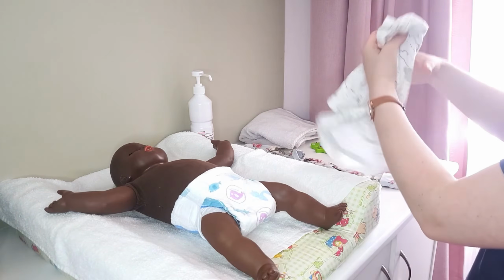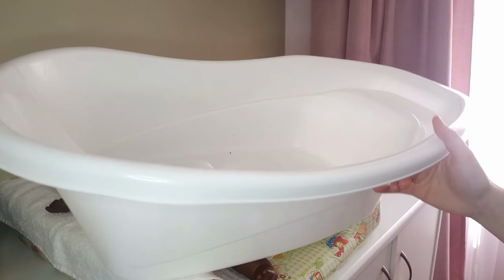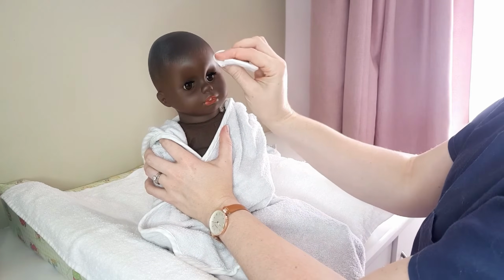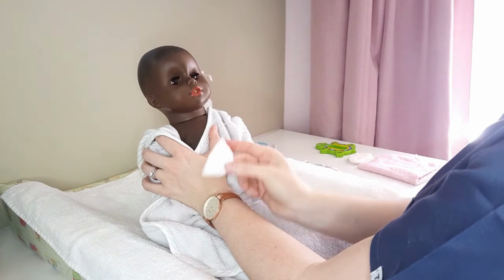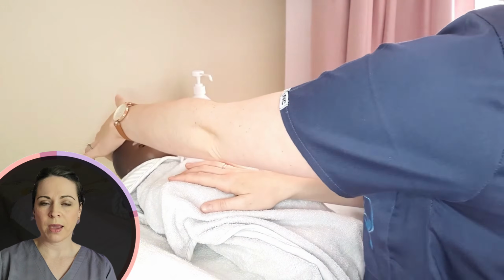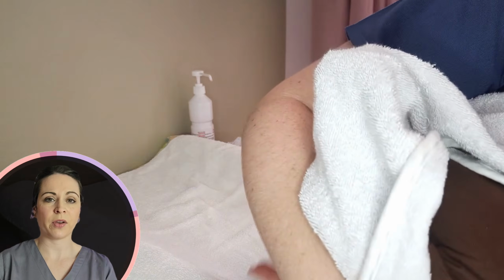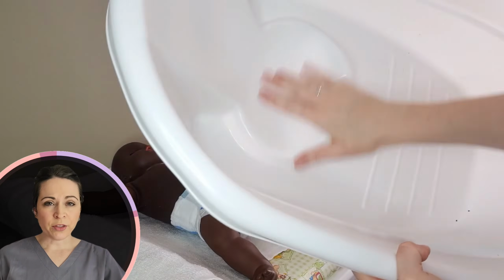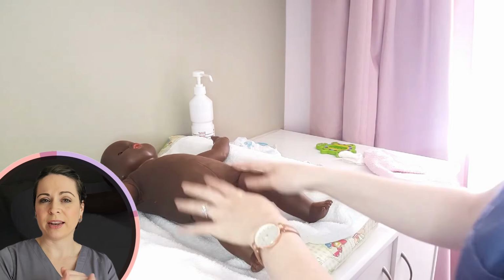How to bath a newborn baby (NEW PARENTS)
It can be scary to bath your baby for the first time! And let's be honest, there is so much happening in the hospital that you probably forget everything the nurses showed you about a baby bath when you get home. But don't worry, this is a step-by-step demo video that you can practice with before you bring your baby home and even when you just need a recap. You will get the hang of bathing your newborn quickly don't worry!

The Midwife Online is a trusted source of information, compiled by a midwife as a one-stop-shop for all your needs. Find links to other trusted resources, classes, research and demonstration videos.

I follow your pregnancy journey from the beginning **(Pregnancy)**, to preparing for the birth **(Birthing your baby),** and taking your newborn home **(Coping with a newborn at home).**

I talk facts here. We are all trying our best and figuring parenting out. I bring you the latest evidence-based research so that you have all the facts in front of you to make the best decisions for you, your baby and your family.